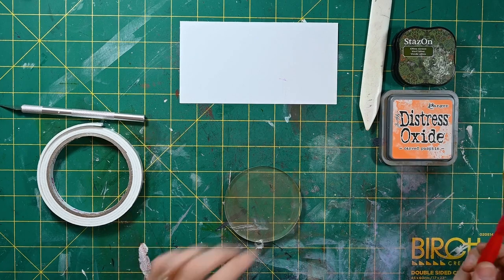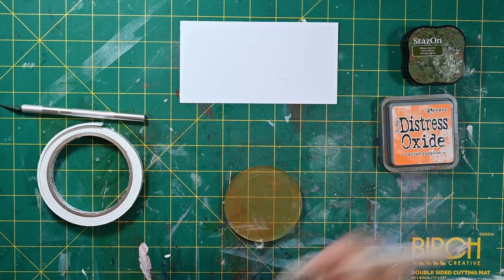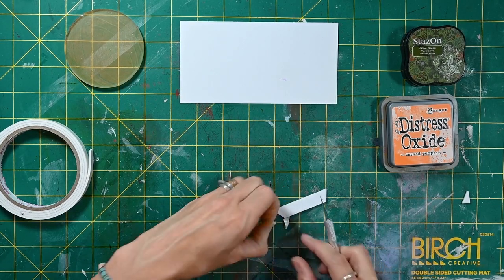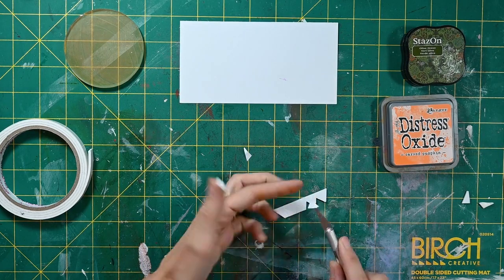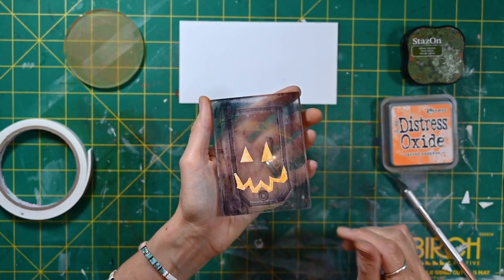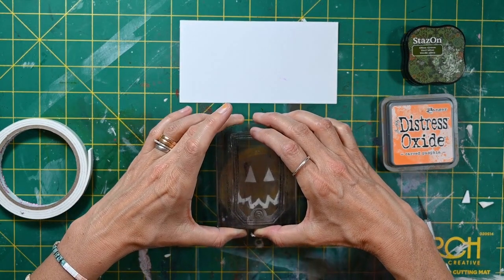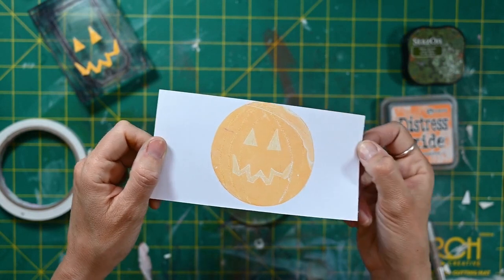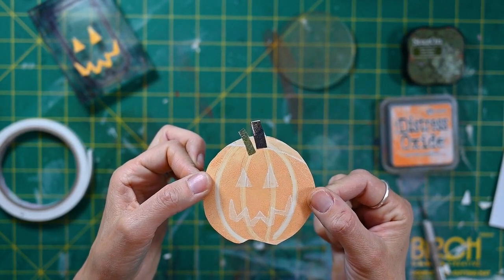[DIY Jack o Lantern Card Embellishment] Card making embellishment Perfect for Halloween!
Make your cards extra spooky and fun by adding this quirky pumpkin card making embellishment! A DIY Jack o Lantern card embellishment is perfect for the Halloween season!

By mixing up gel plate printing and stamping techniques, you'll be able to create this awesome carved pumpkin image!

0:00 - Introduction
0:23 - Drawing Lines On The Gel Plate
0:34 - Making The Mouth And Eyes
1:43 - Pressing The Gel Plate On The Eyes And Mouth Cutouts
2:00 - Pressing Your Card Stock On The Gel Plate
2:20 - Finished Embellishment

Want to see this in a blog post?